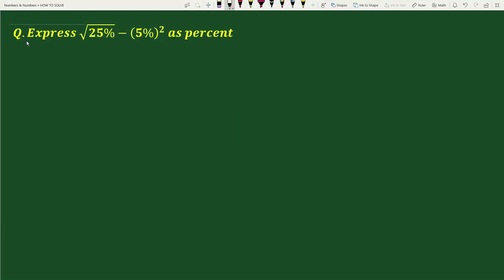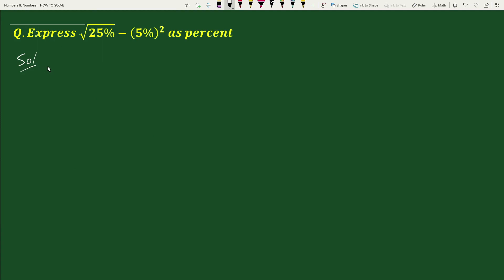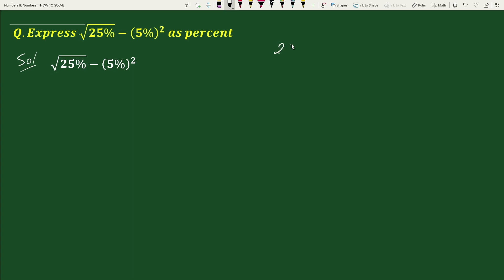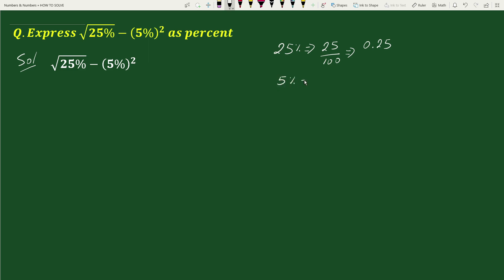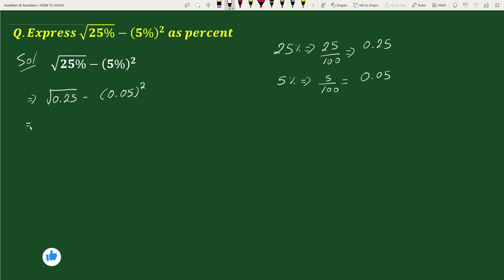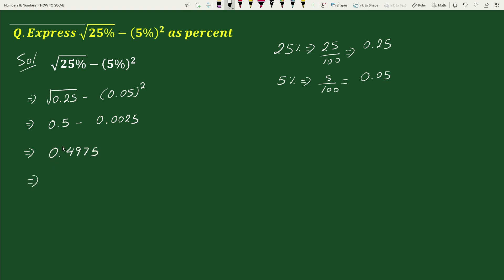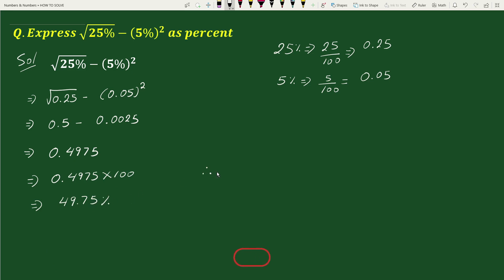A Nice Math Problem With Percent | Express As Percent | Trickey Mathematics Problem With Percent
How to solve this math problem with percent

algebra
percent
percents
algebra problem
algebra problems
math problems with solution
problems
math olympiad problem
percent trick
mathematical problem
percent nikale
math problems
problem
percent of change example
percent of change
algebra 1
algebra 2
percent of change examples
percent kaise nikale
what percent